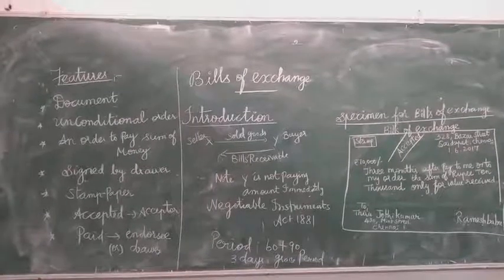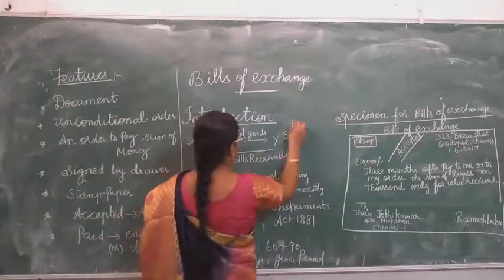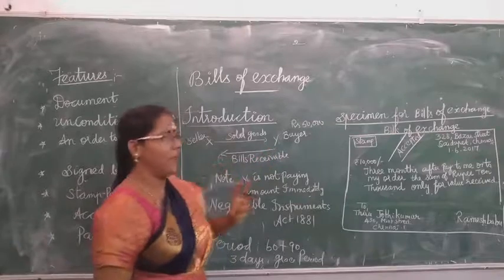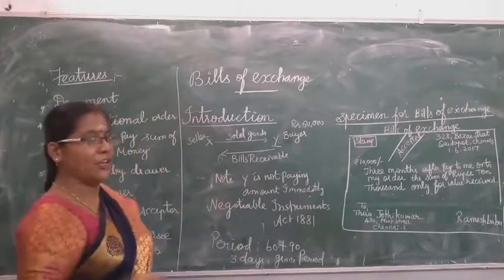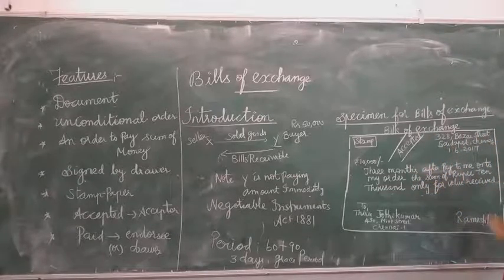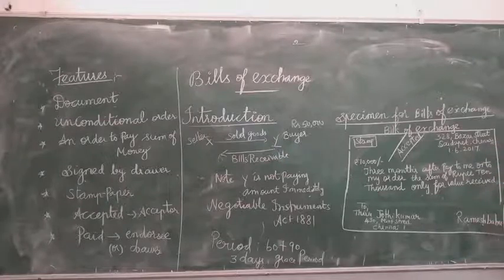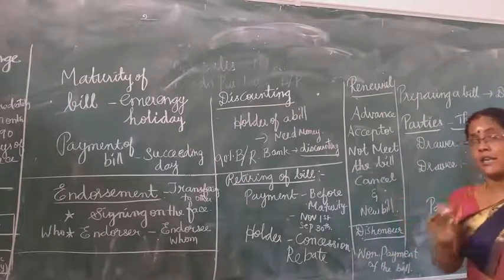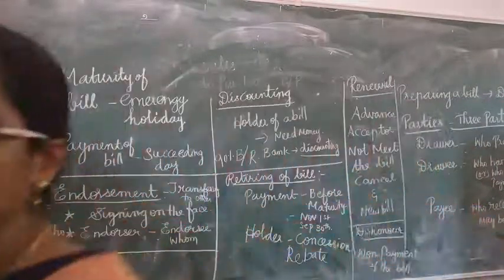Bill's of exchange